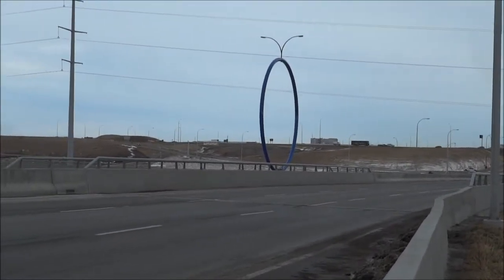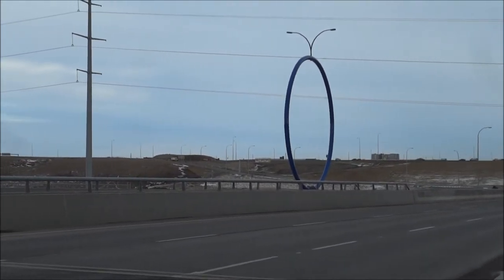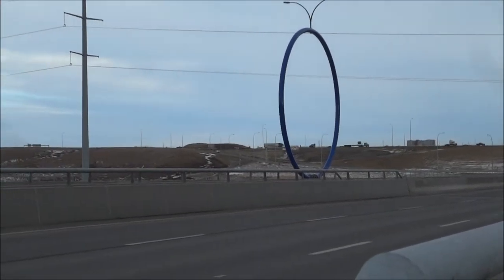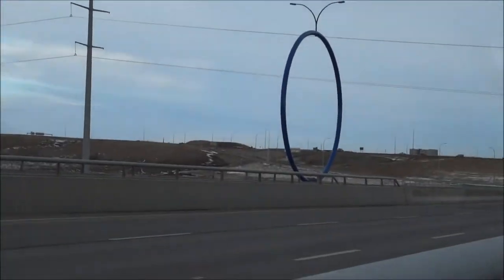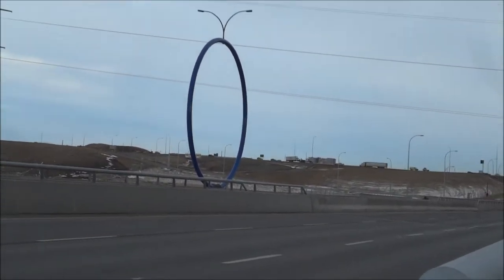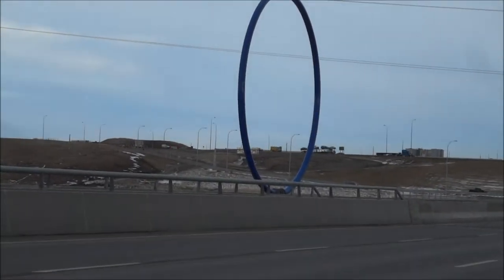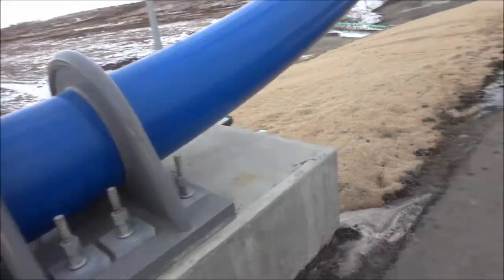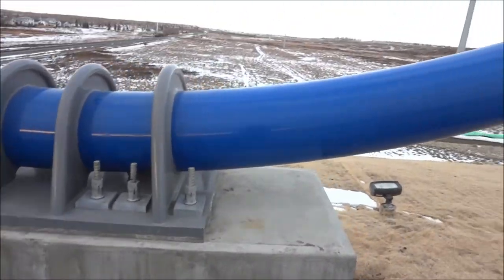Calgary's Ugly Big Blue Circle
"Traveling Light" more like a giant piece of garbage! Here's my video on this very expensive and uninspiring blue circle overlooking the Deerfoot in Calgary.